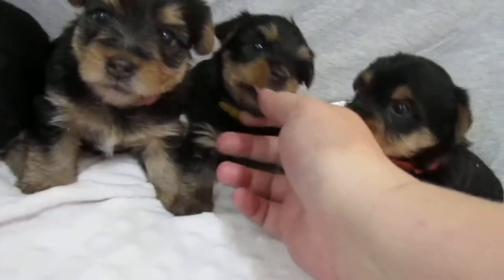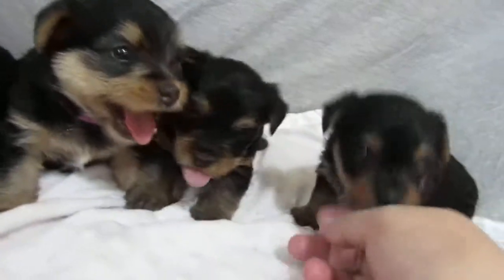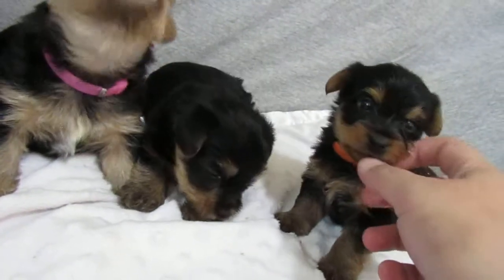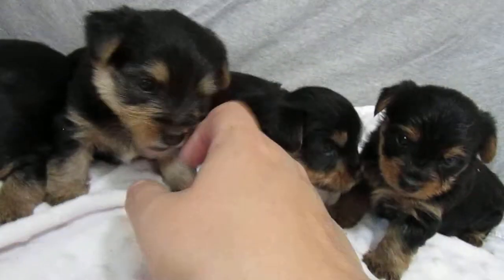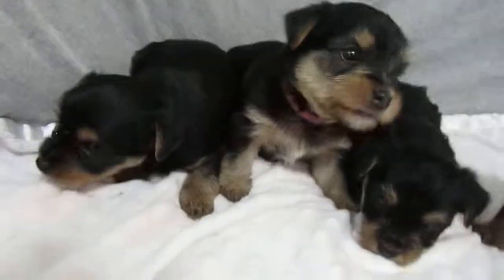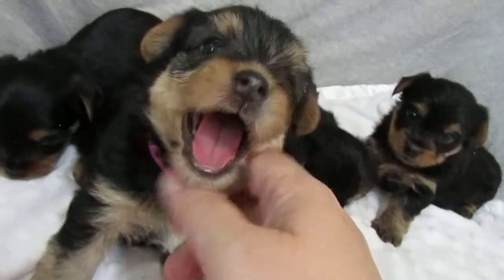In the woods litter 4 weeks old